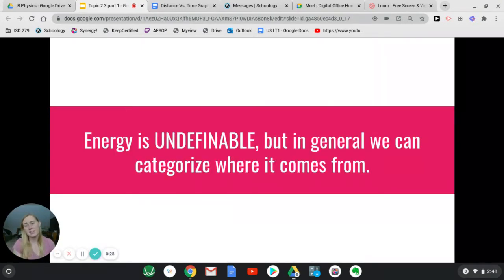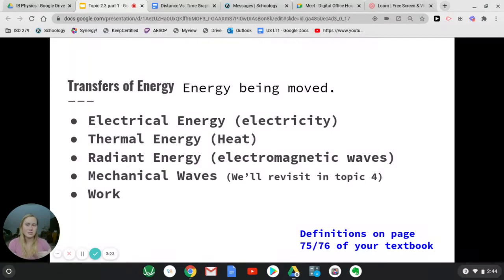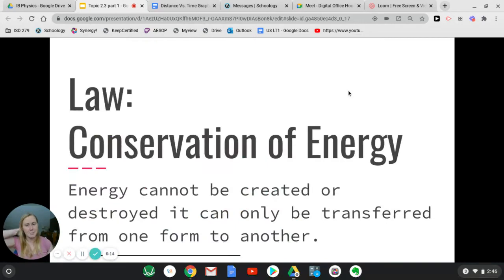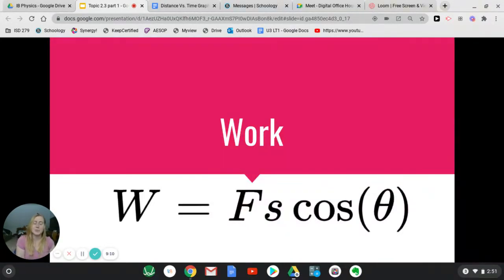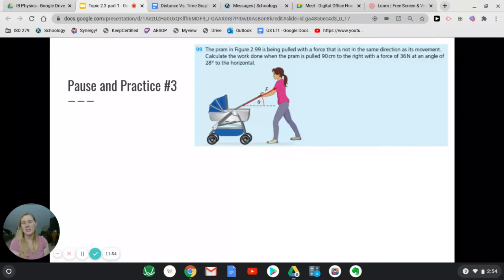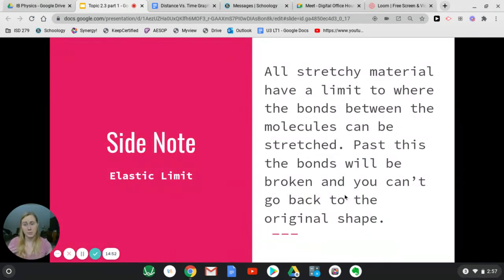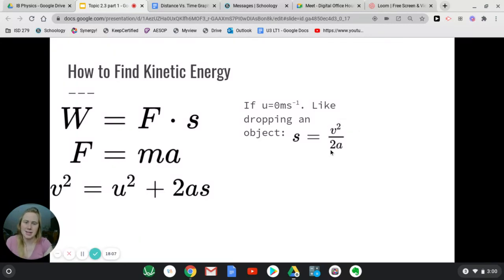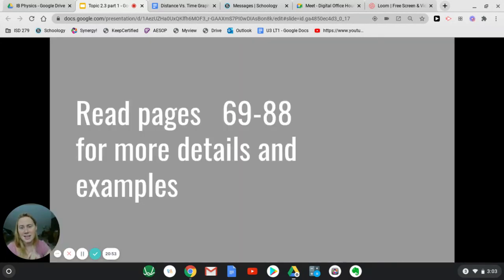IB Physics: Topic 2.3 subtopic a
A video for Park Center Senior High